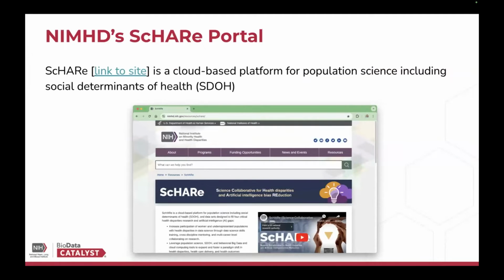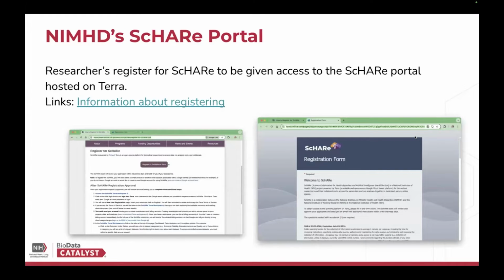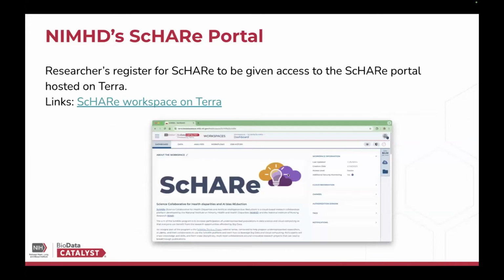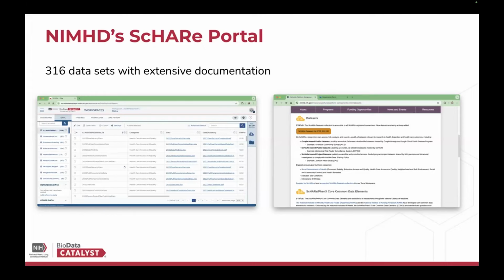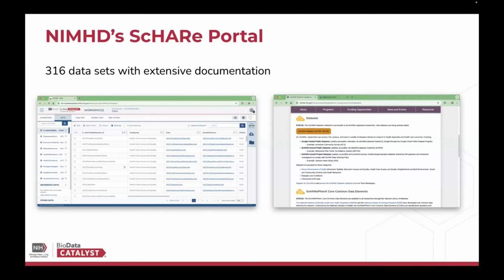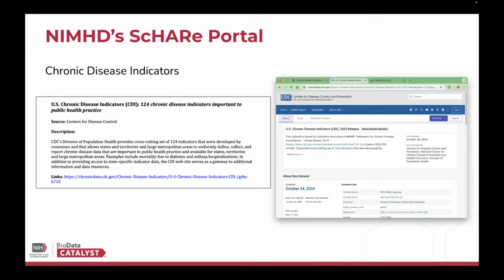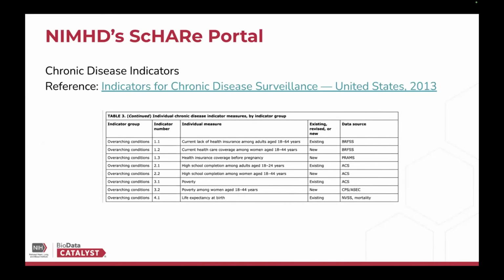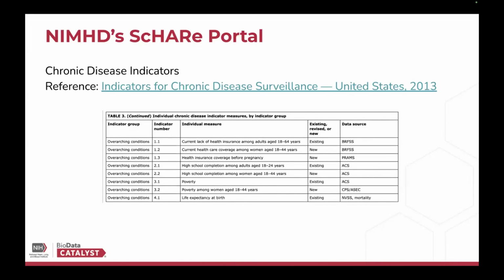NIMHD's ScHARe Portal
ScHARe is a cloud-based platform for population science including social determinants of health (SDOH), and data sets designed to fill four critical health disparities research and artificial intelligence (AI) gaps.

In this presentation Dr Alisa Manning introduces the ScHARe portal and how to access it on BDC.

BioData Catalyst Powered by Terra: terra.biodatacatalyst.nhlbi.nih.gov